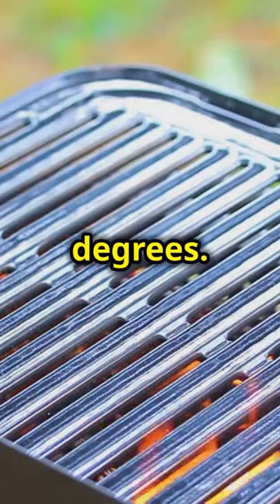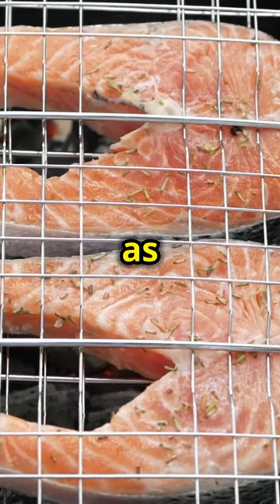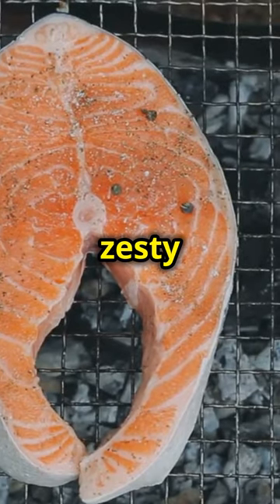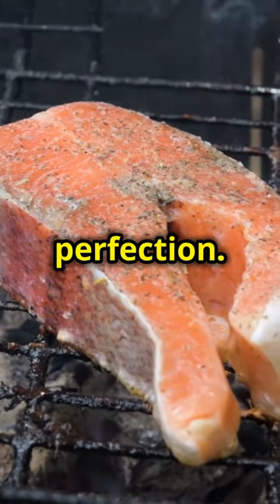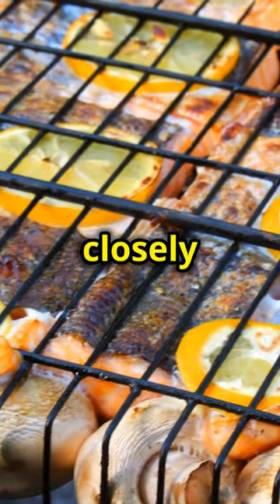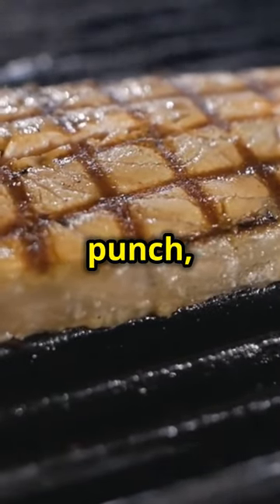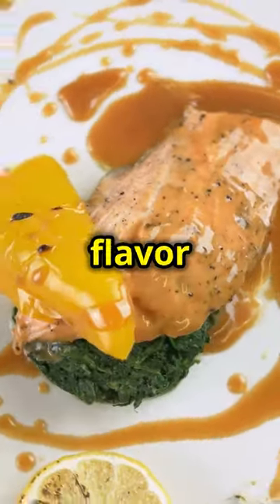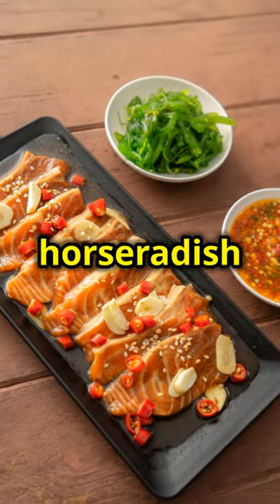Epic Grilled Salmon with Zesty Horseradish Sauce!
Get ready for an epic grilled salmon recipe with a zesty horseradish sauce that will blow your taste buds away! This dish is perfect for a summer BBQ or a special dinner at home.